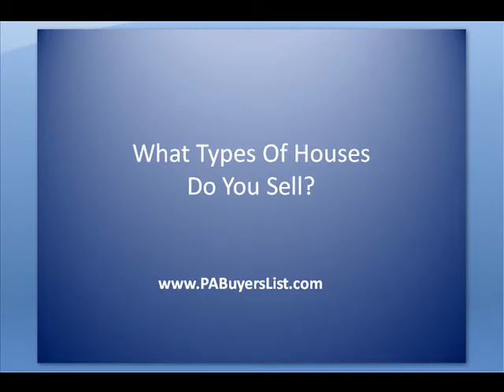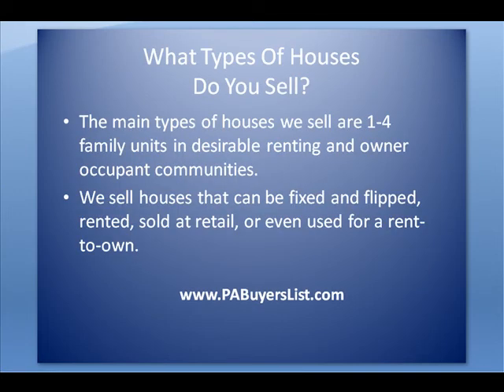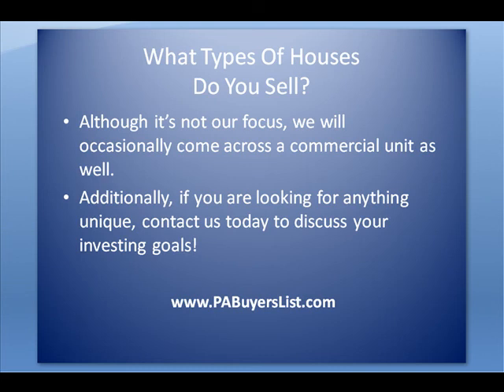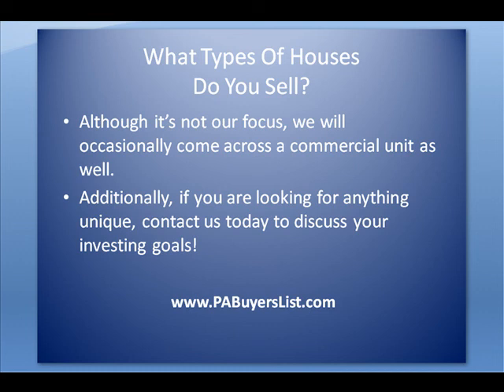Real Estate Investing Tip Property Training Wholesale Deals Fixer Uppers Foreclosures & More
- If you are looking for real estate investment property, cheap fixer uppers, handyman specials, wholesale deals, cash flow & passive income or apartment buildings, we've got'em all. Register for FREE!